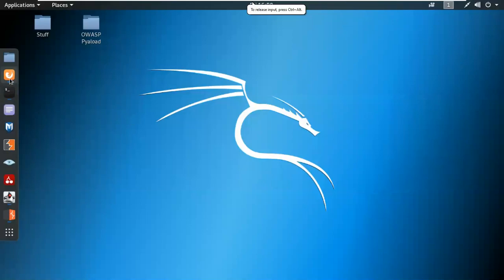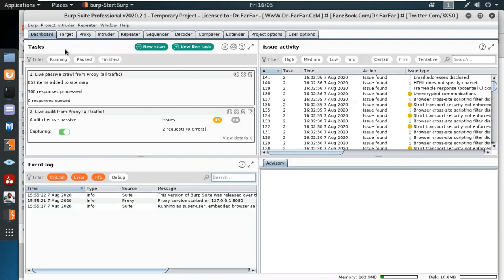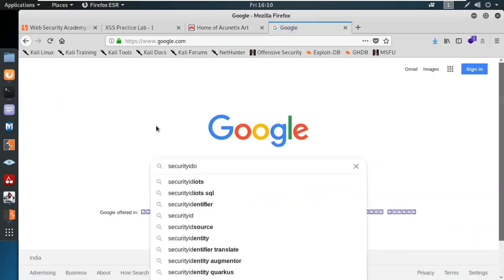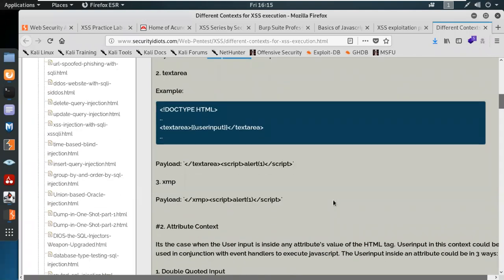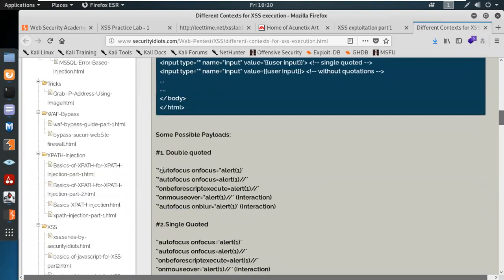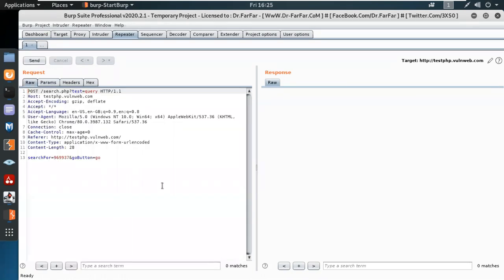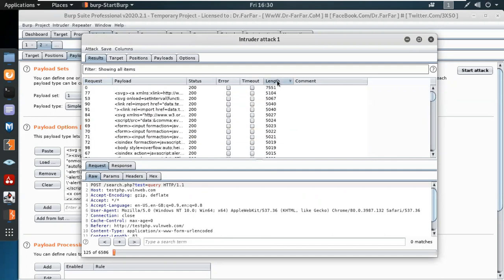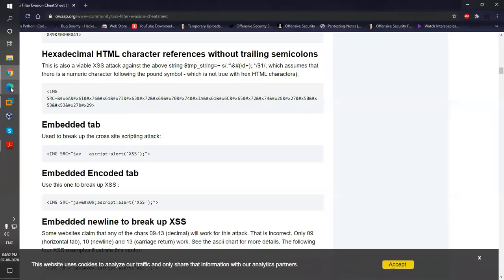Web Application Security - XSS Exploitation | Craw Cyber Security